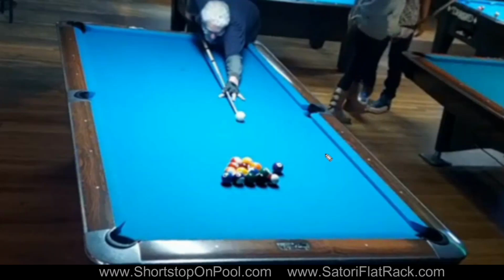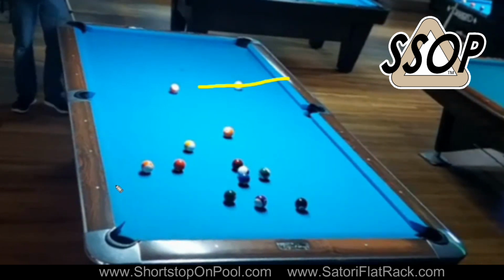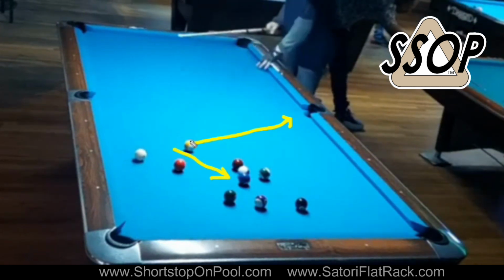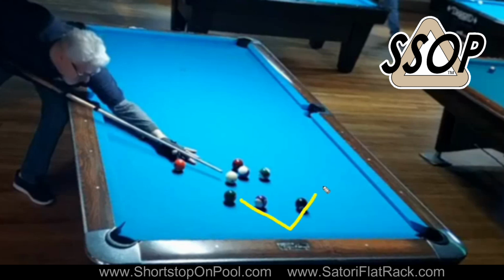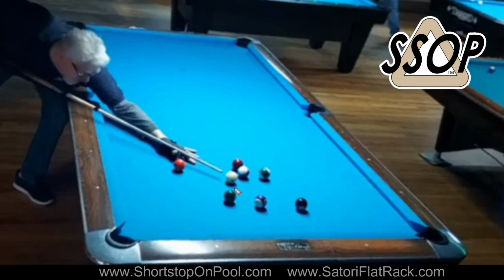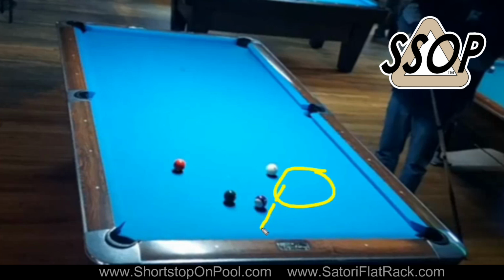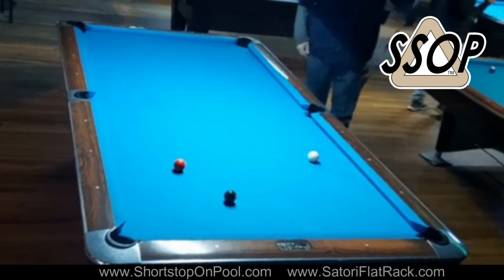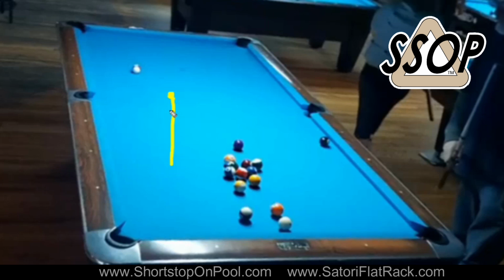Rack of the Week #53, Straight Pool Instructional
This week's rack is a lesson on "Climbing Down the Ladder".